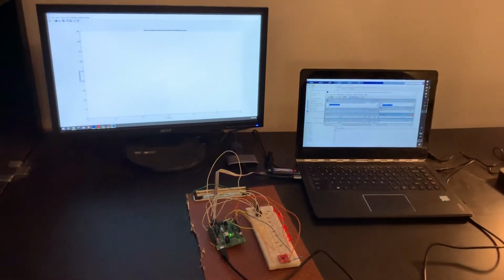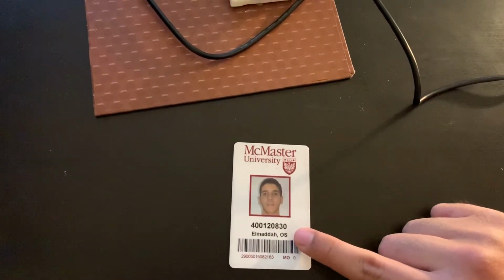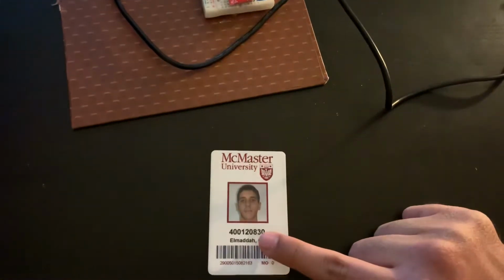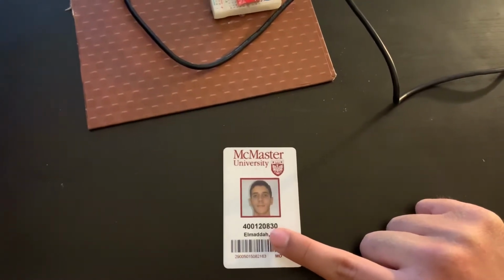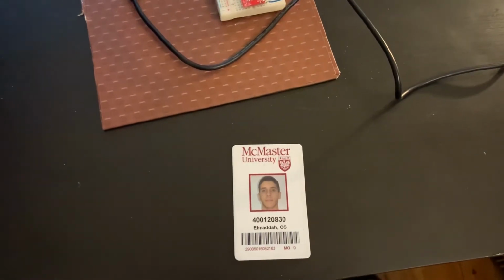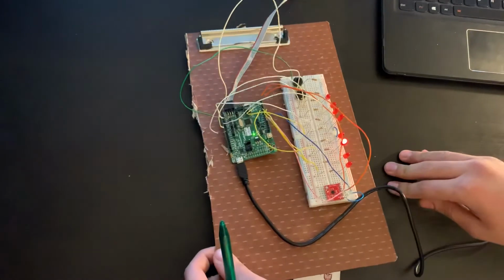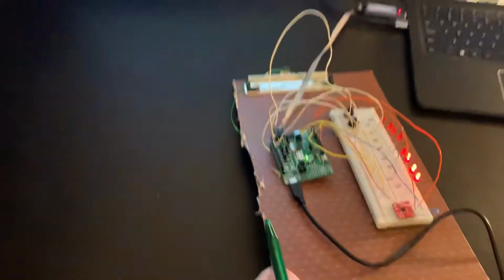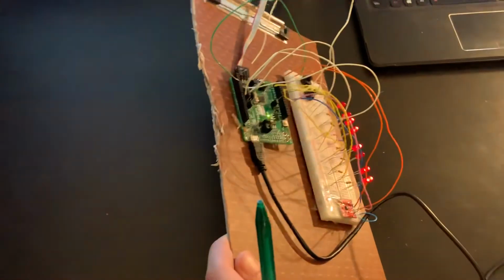2DP4 Final Project